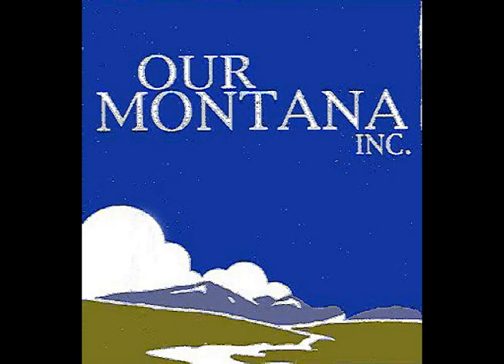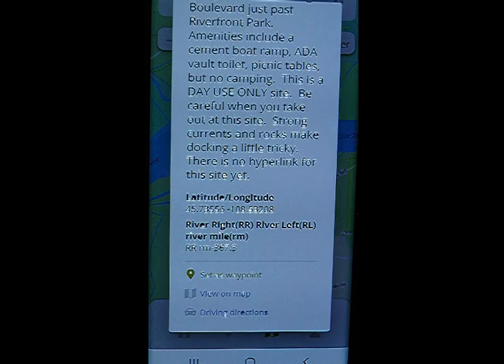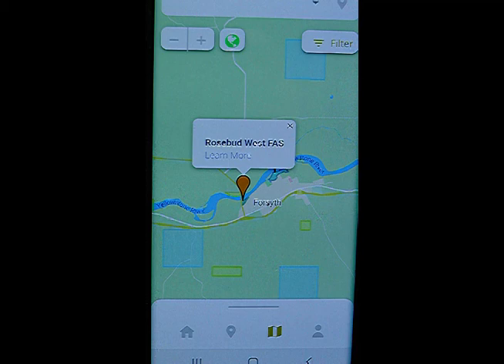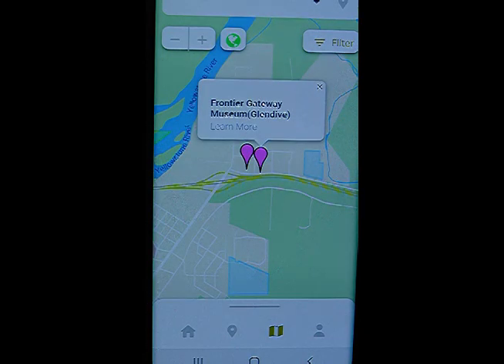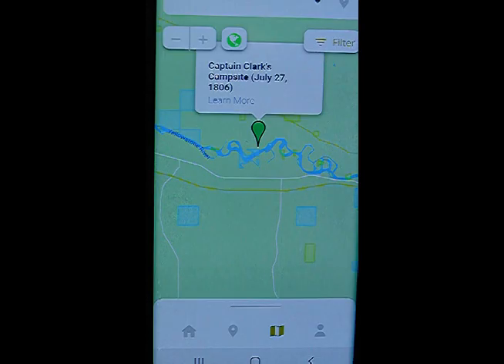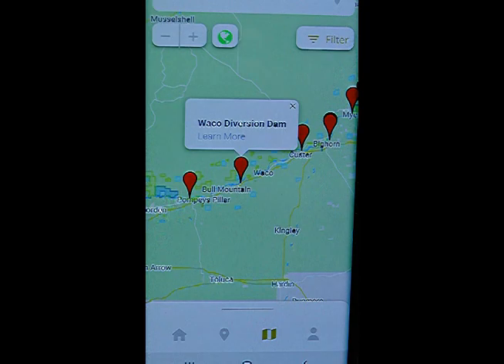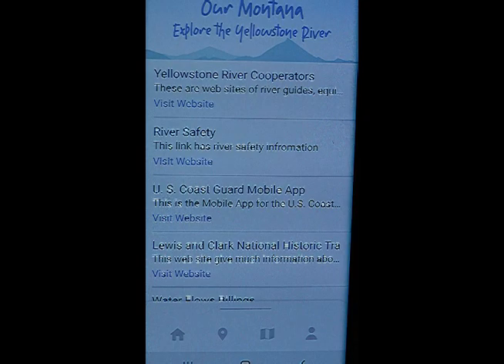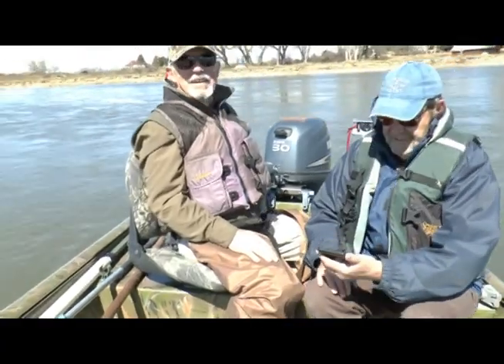Explore the Yellowstone River App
This is an App for tourism along the Yellowstone River. It is one of a kind with so many features for travelers and river floaters. It is free so download and enjoy.